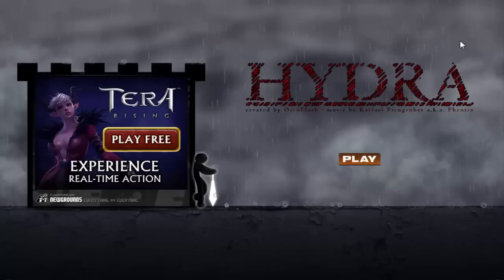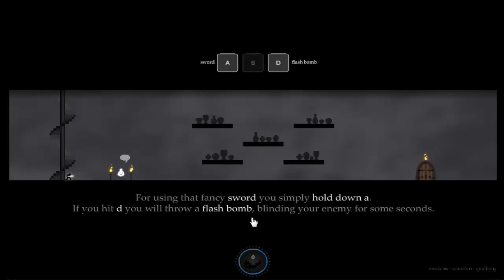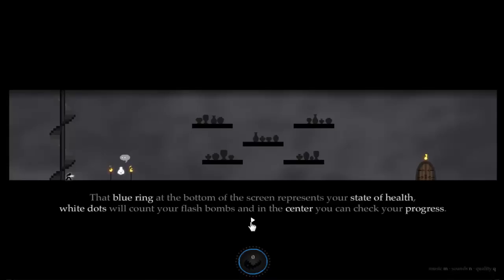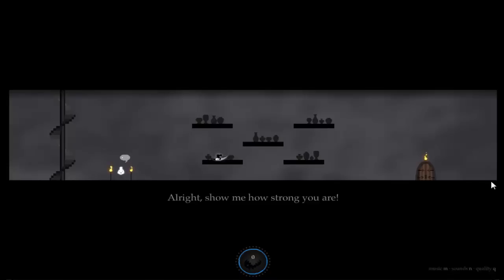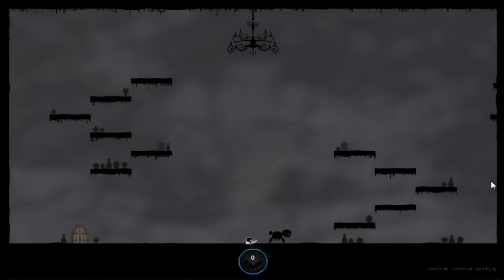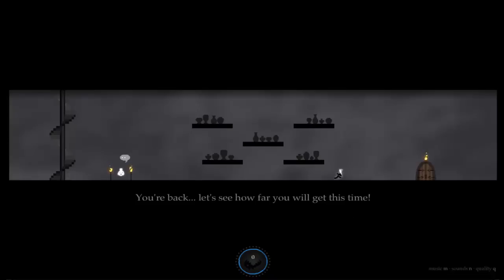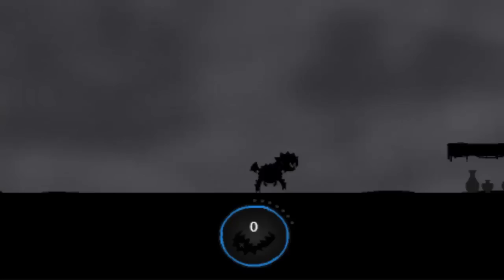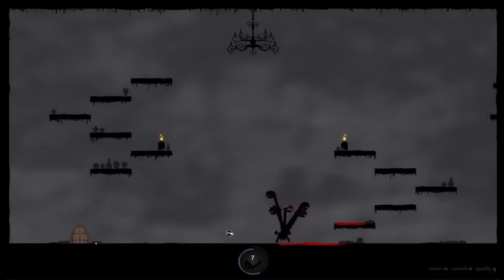FacecamNever Plays Hydra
When stick figure meets stick hydra, you can bet that it would make a pretty awesome flash game.
Also, recording when tired doesn't always result in me laughing randomly.

Music in Video:
Monster by Ghost Town
Call Me Maybe Remix by Jeffo (Original by Carly Rae Jepsen)